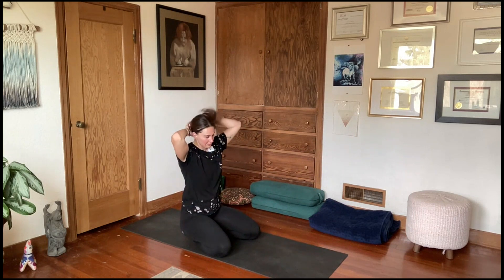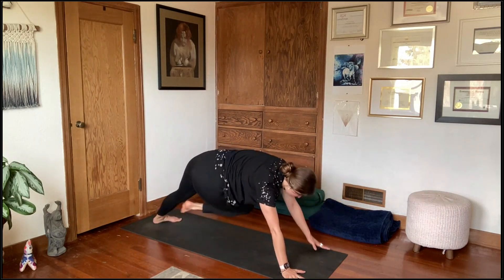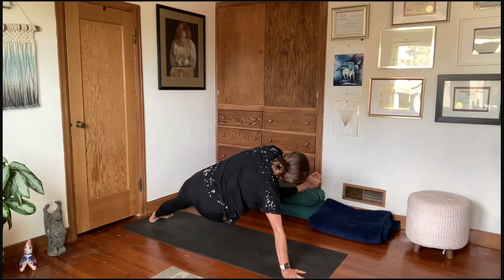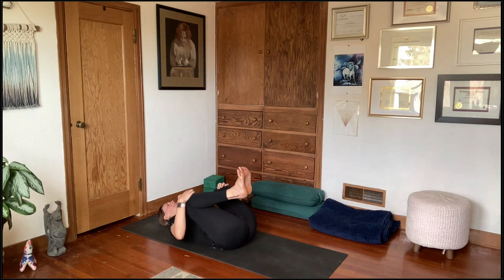Foundations of Arm Balancing Leading to Visvamitrasana